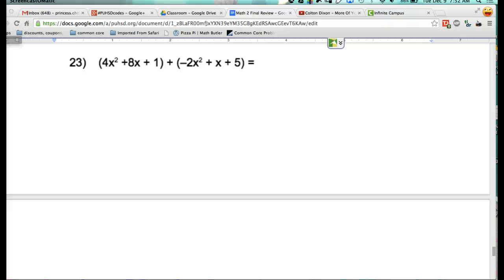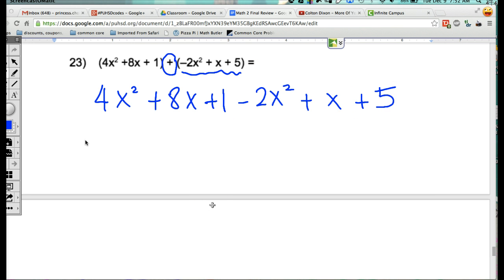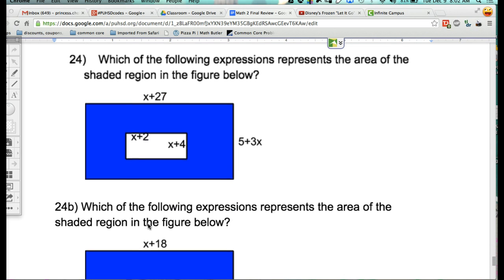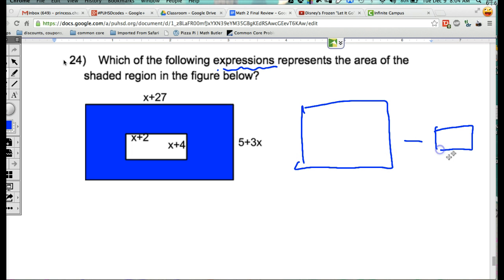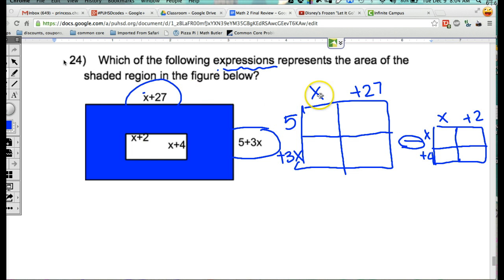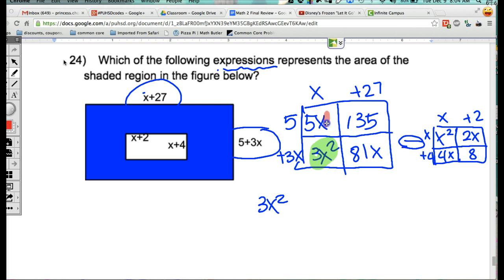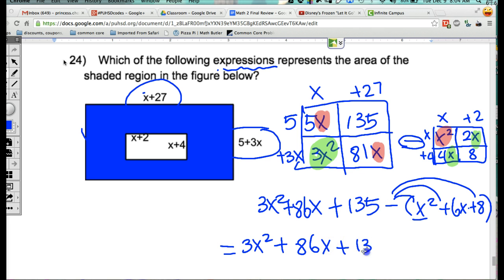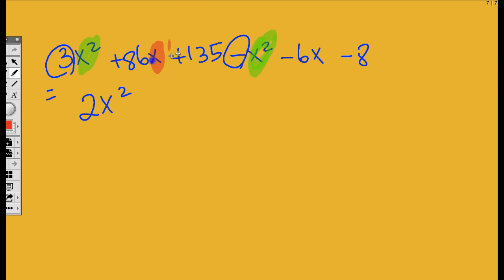Math 2 Final Review 9